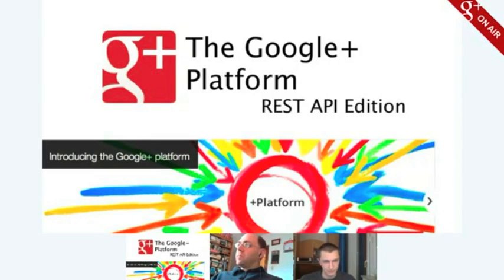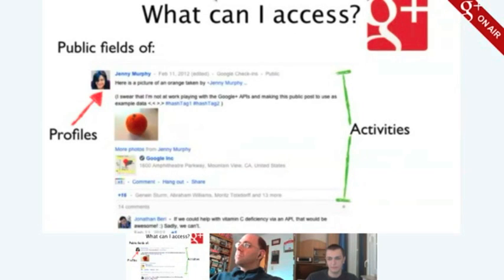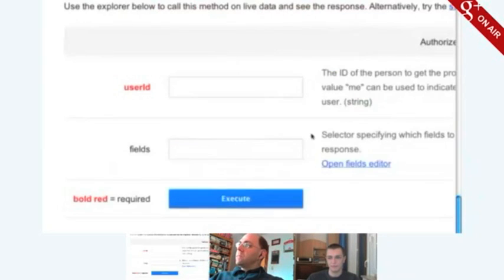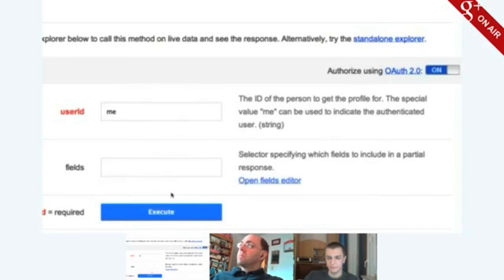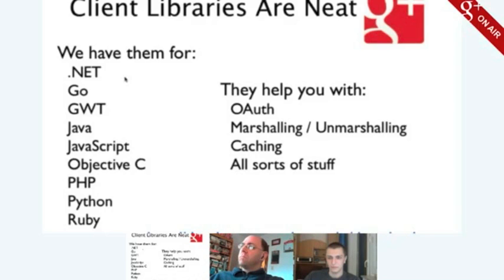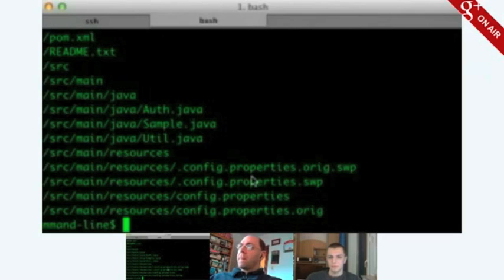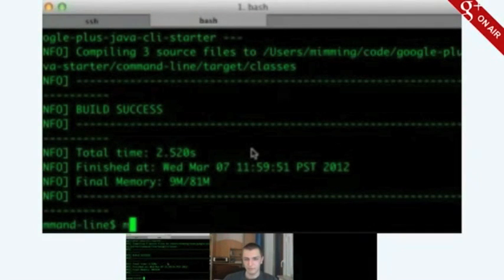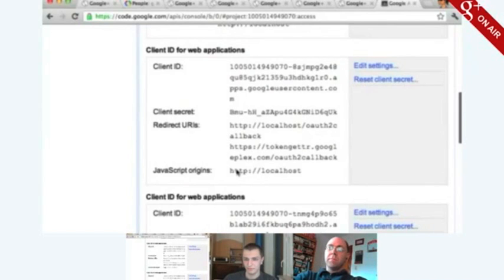Google+ Platform Office Hours for March 7th 2012: REST API Overview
We hold weekly Google+ Platform Office Hours using Hangouts On Air most Wednesdays from 11:30 am until 12:15 pm PST.

This week we took a step back and looked at the Google+ platform's REST APIs. We explain what they're capable of and show you how to get started using them.